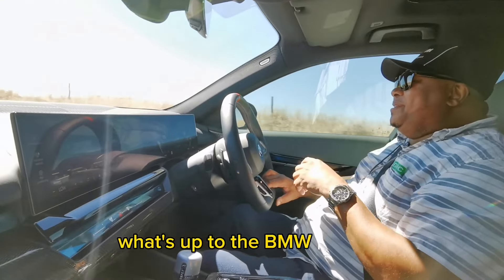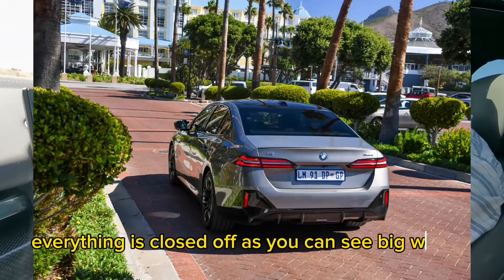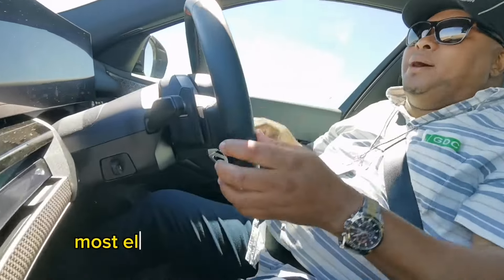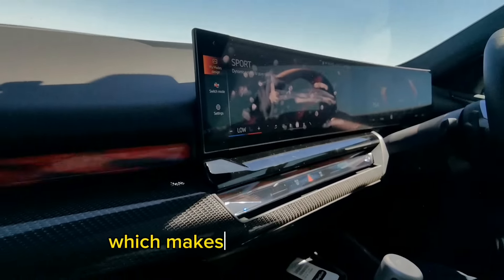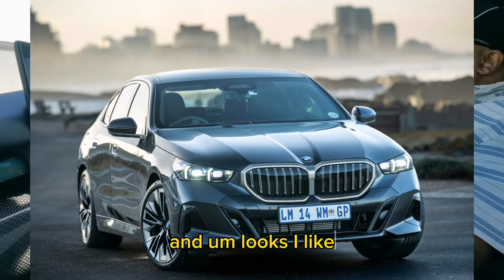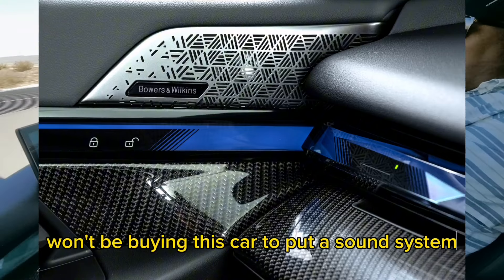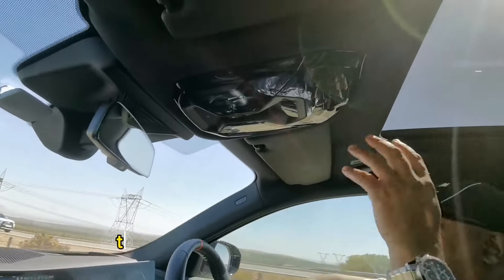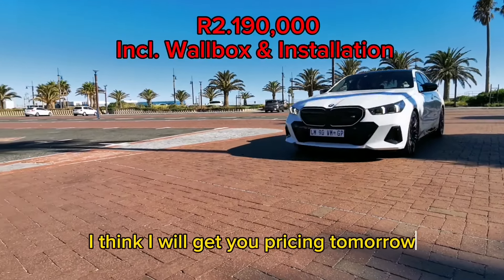2024 BMW 5 Series i5 M60 Launch Drive Review.